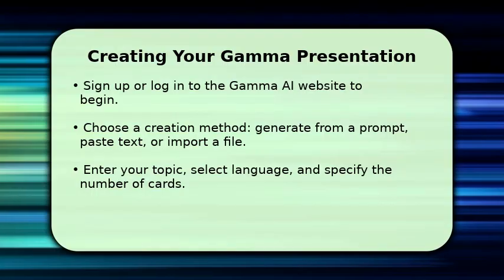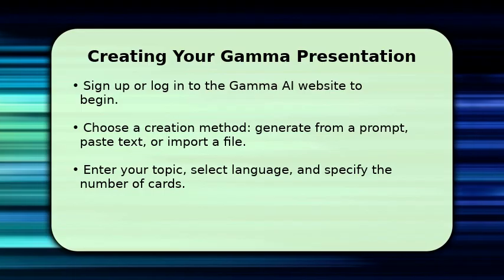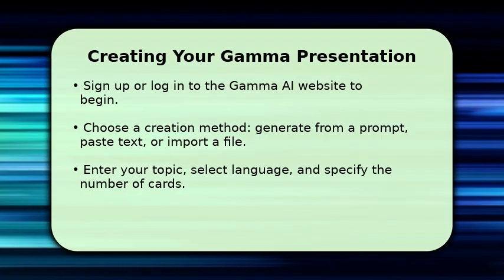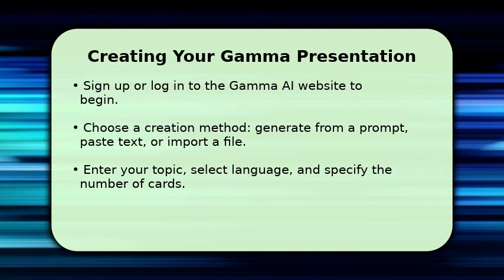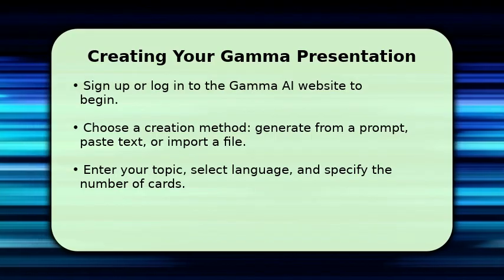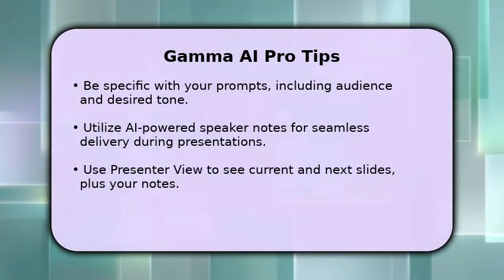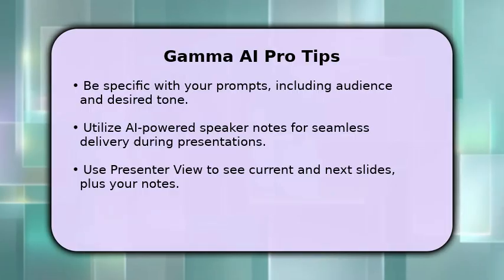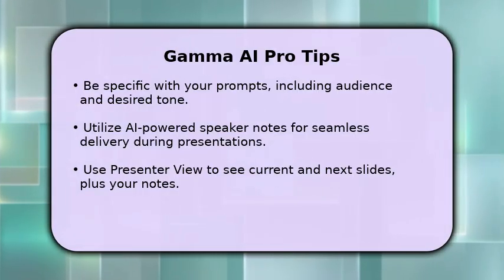How to Make Gamma AI PPT (Full Guide)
▸ (s) In this comprehensive guide, we'll walk you through the process of creating a PowerPoint presentation using Gamma AI. From setting up your account to designing engaging slides, we'll cover everything you need to know to create a professional-looking presentation. Whether you're a student, teacher, or business professional, this video will provide you with the skills and knowledge to effectively use Gamma AI for your presentations.

Gamma AI PowerPoint tutorial, how to make ppt using Gamma AI, PowerPoint presentation design, Gamma AI features and functions, creating engaging slides, using Gamma AI for business, student resources for presentations, teacher tools for classroom, business software tutorials, presentation design tips